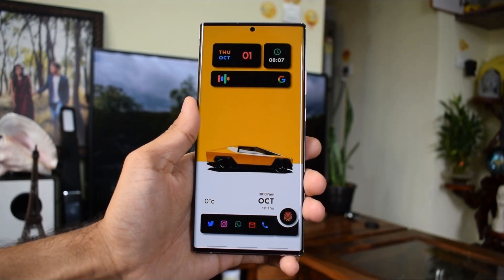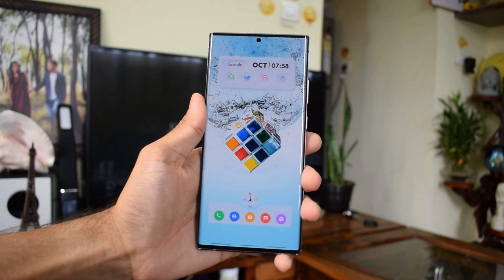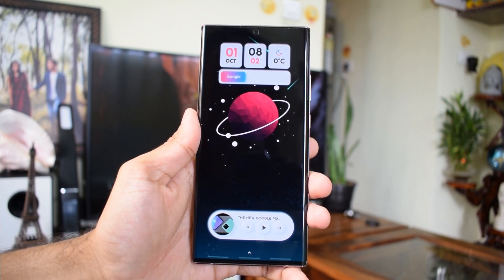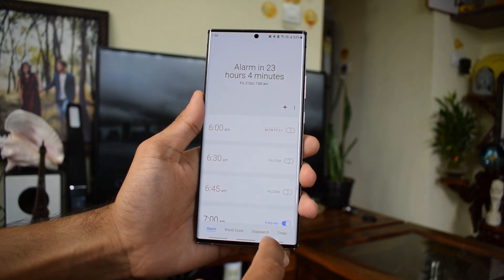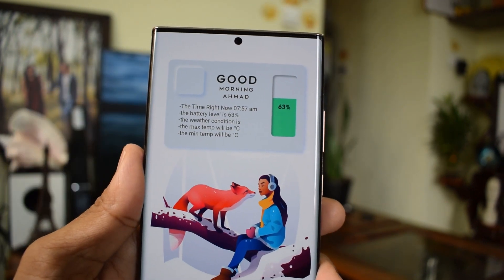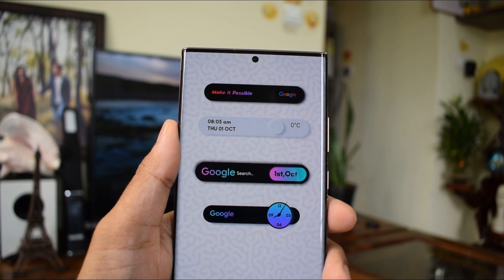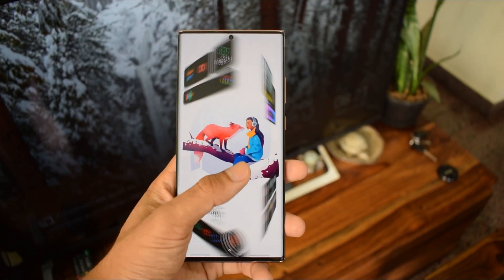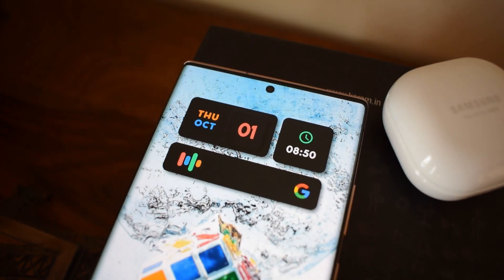BEST HOME SCREEN SETUP with KING KWGT - Android Home screen customization you must try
Hey guys, Here we have a cool looking widget pack from KING KWGT which offers some amazing widget for android home screen set ups, These visually pleasing widgets on some cool wallpapers makes your home screen look fantastic. If you are into customization you should consider trying this widget pack.

Best widgets
KWGT widgets